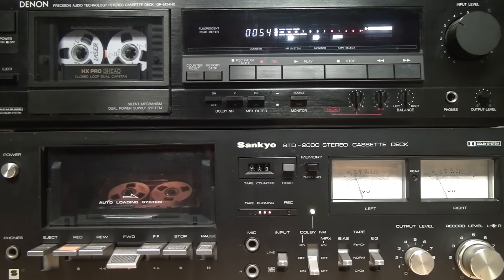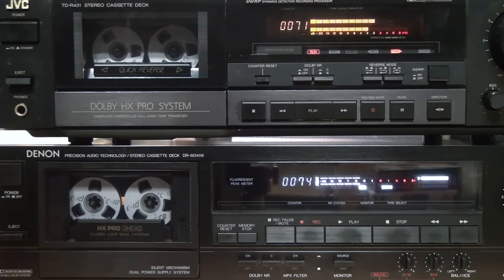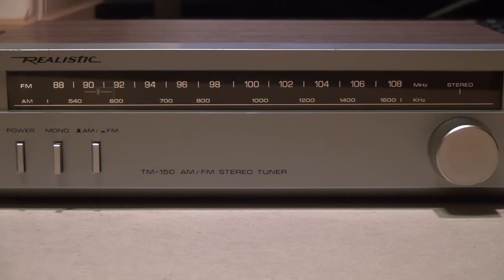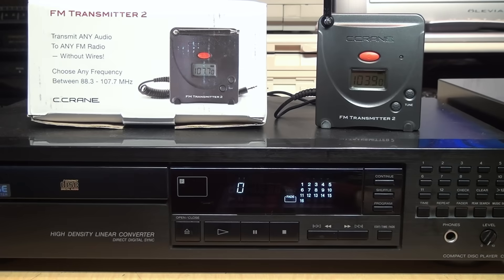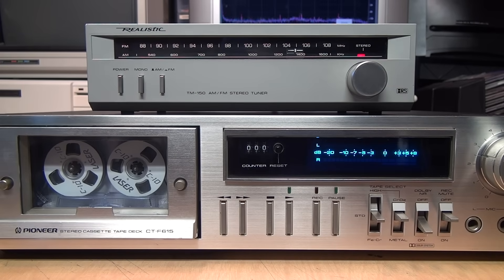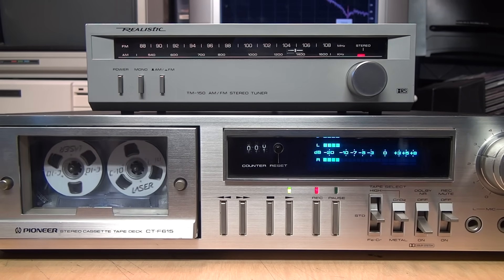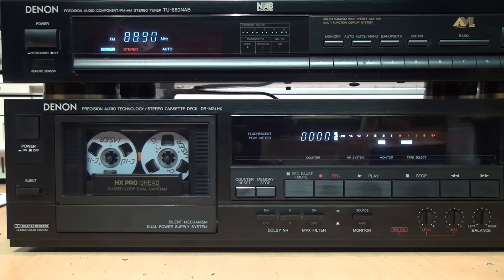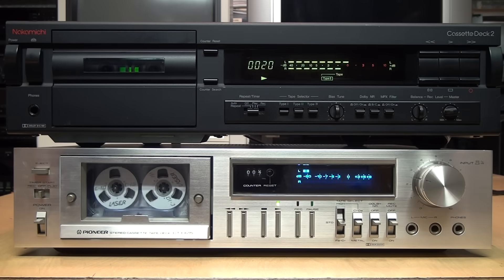MPX Filter - What does it actually filter?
Investigating the oft-misunderstood button or switch found on many high-end cassette decks: the MPX filter. What does it actually do? How come it usually seems to have no audible effect? Let's find out.

Time flow:
0:00 Introduction
2:32 RTFM
3:55 Pilot tone
5:50 FM transmitter test
9:24 What it doesn't do
10:10 Effect on audio quality?
12:01 Not always necessary
13:29 Conclusion